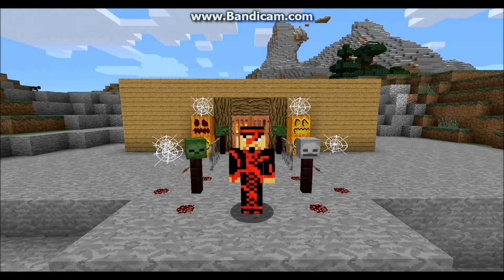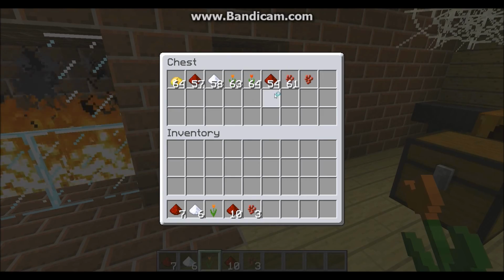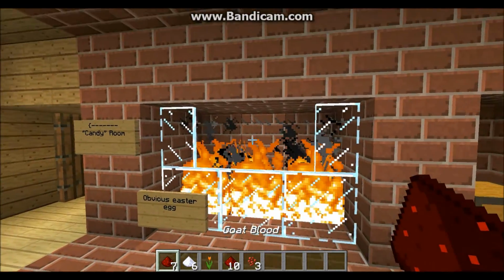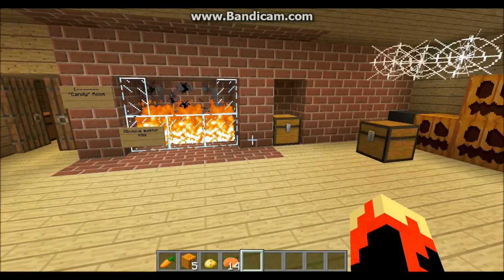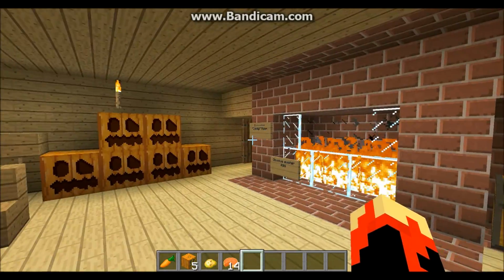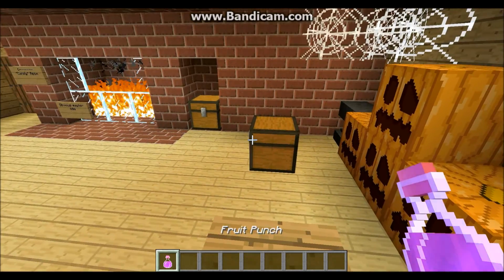Cooking with Zen Zen | Halloween Fruit Punch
This is one of many Halloween themed videos I'll be doing, or plan to at least, I plan on doing a whole month of Halloween themed things, playing a variety of Halloween games and such for this month so please comment what games I could play (that are Halloween based) that's either scary, funny or both.